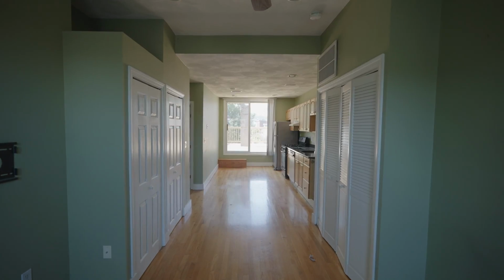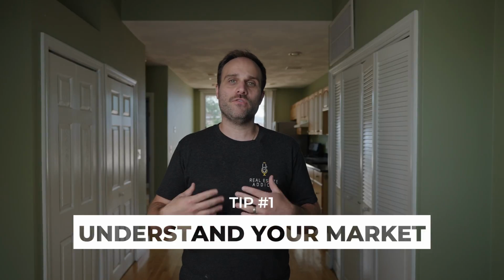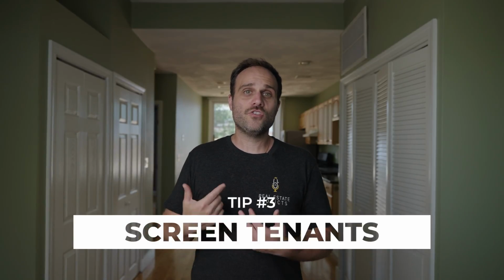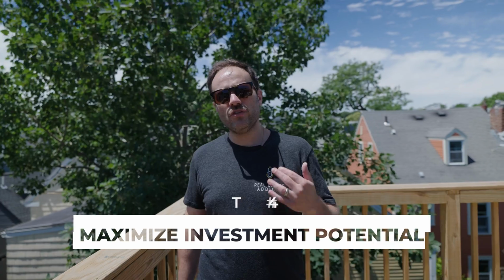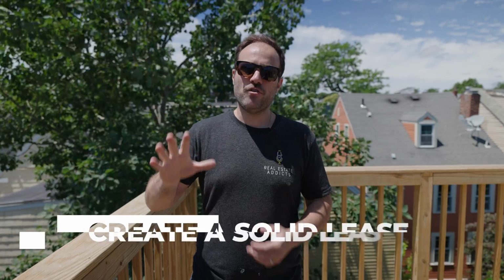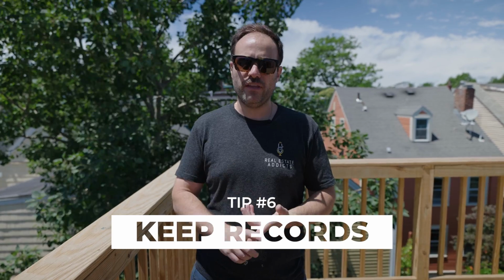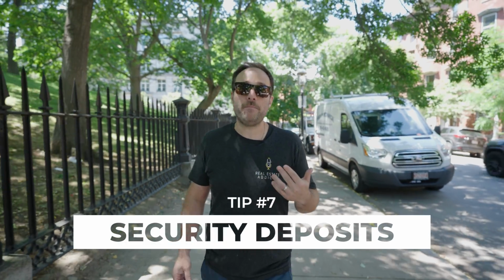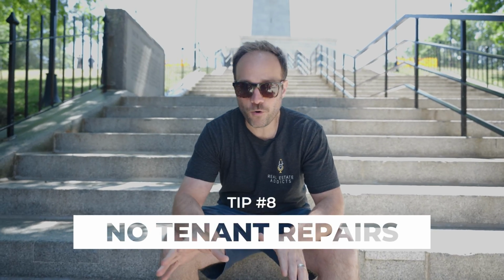10 Tips to Help Manage Your Rental Property and Make MONEY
In this episode we want to talk about the top 10 tips landlords and use when owning and renting investment property.

0:00 Intro
0:54 Tip 1
1:47 Tip 2
3:49 Tip 3
5:02 Tip 4
5:56 Tip 5
6:46 Tip 6
7:23 Tip 7
8:05 Tip 8
8:46 Tip 9
9:25 Tip 10

***FOLLOW US***